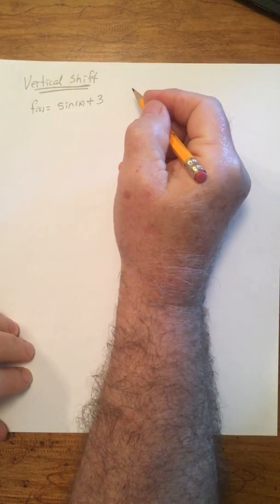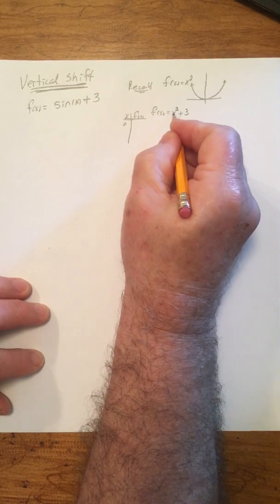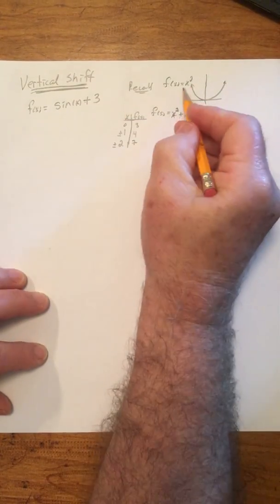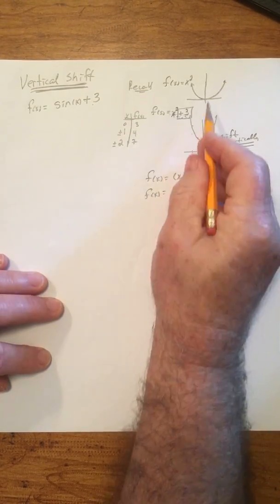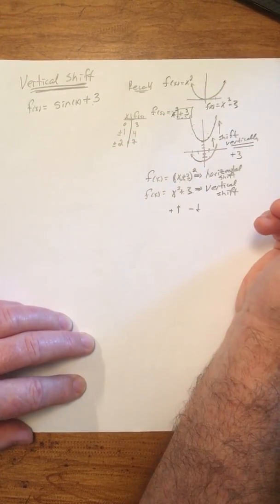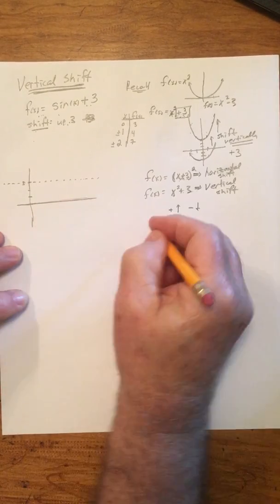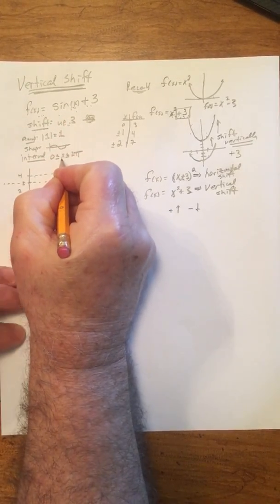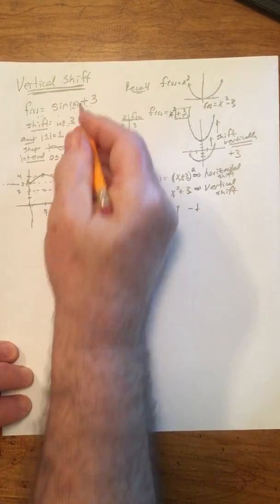Trig Shifting I